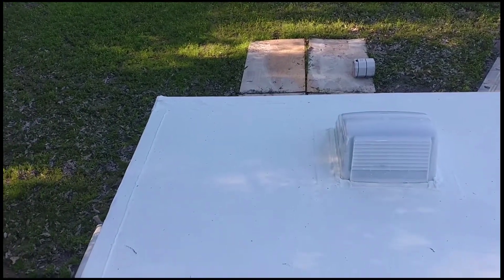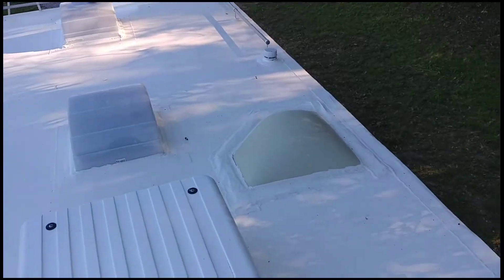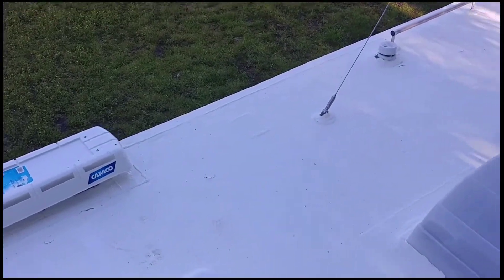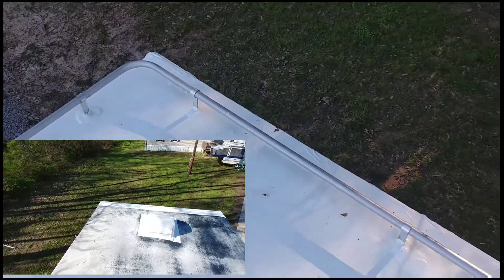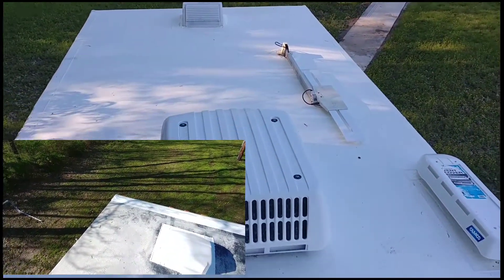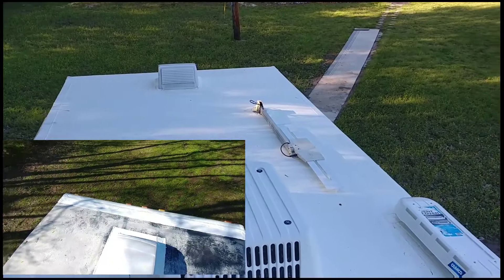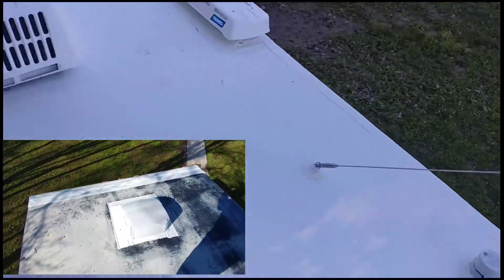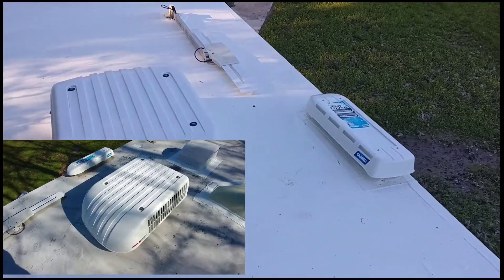RV roof repair part 3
Just a video of the new epdm rubber roof on our rig enjoy